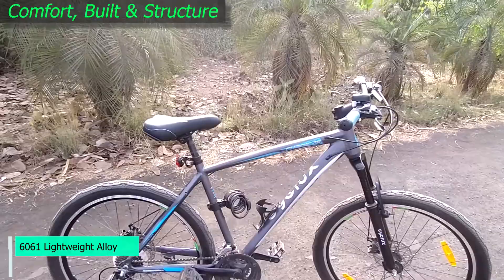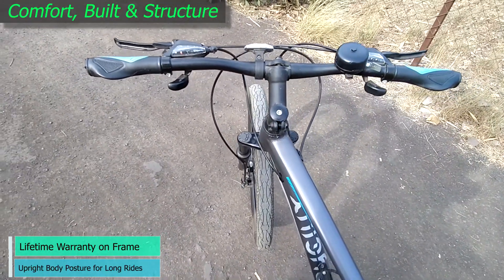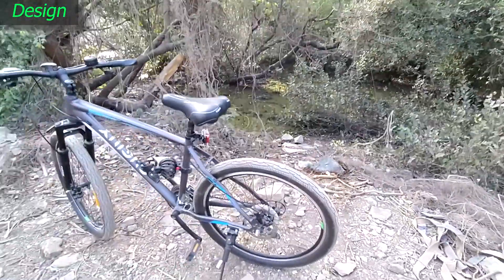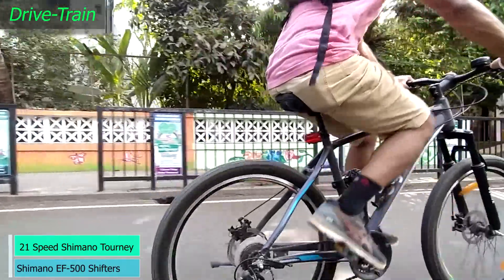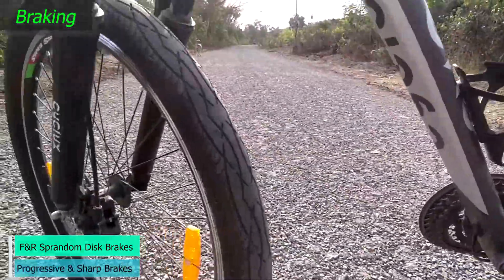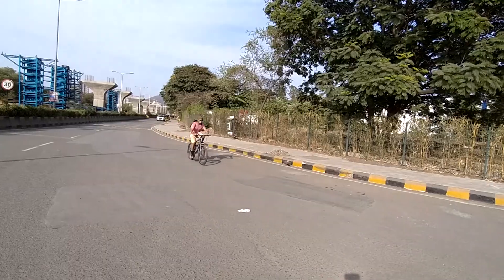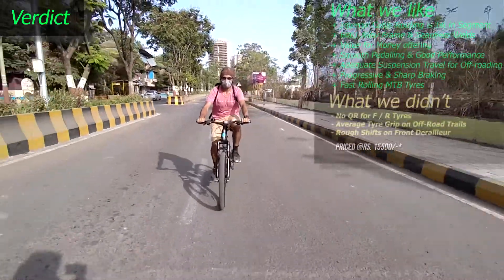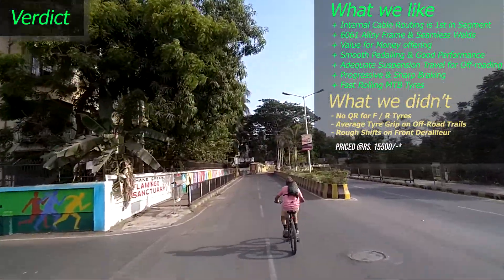Avon Cyclux Cyanic - 26-D Test Ride & Review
Avon Cycles is an Indian Brand which started with bicycle saddles and brakes manufacturing unit in 1948 and set off on a long and arduous journey.

Soon, it was time for an ambitious take-off To produce bicycles, the company Avon Cycles came into being.

They have a varied range of bicycles for kids adults & cycling enthusiasts & they offer Made in India Good Qualty Bicycles.

From their Cyclux Brand of bicycles we have with us the Cyclux Cyanic 26D for test ride and review, how this Mid level MTB fares in our test ride lets find out!!!